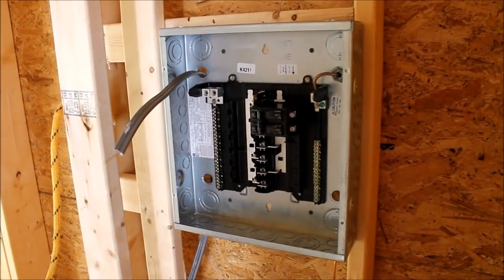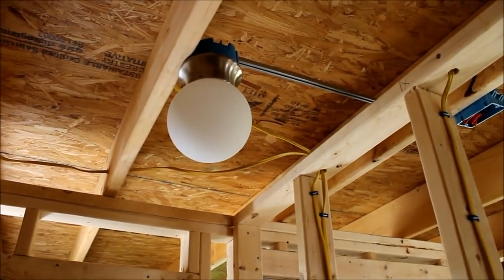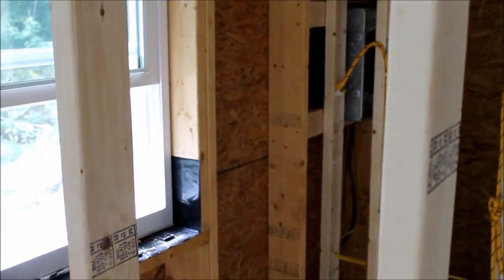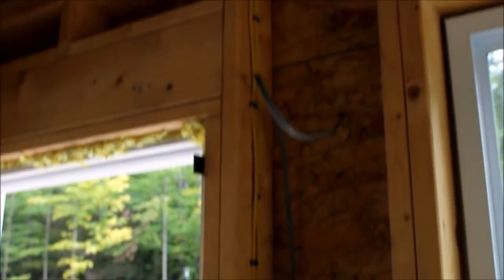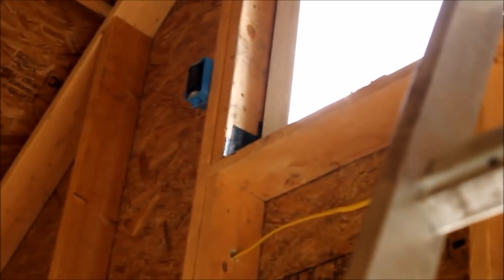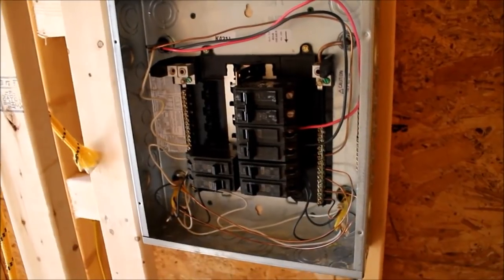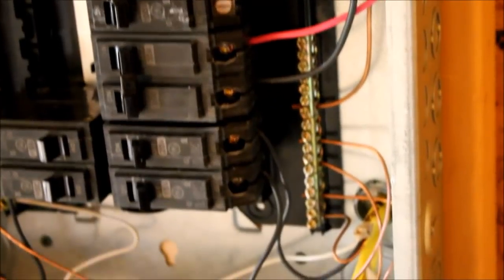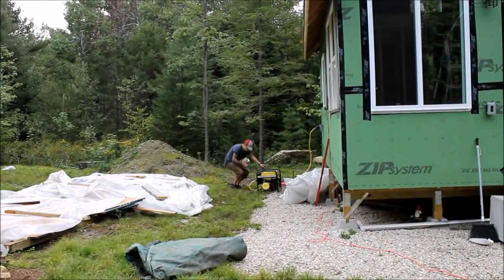Wiring the Off Grid Cabin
A video of us running the wires and circuits for our off grid cabin in NH's White Mountains.